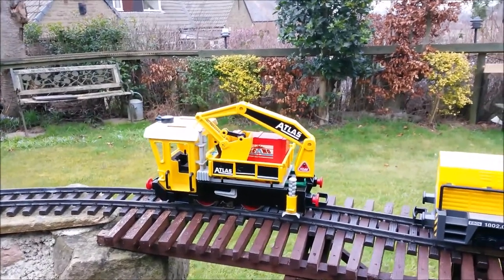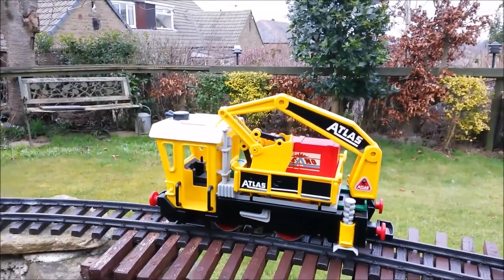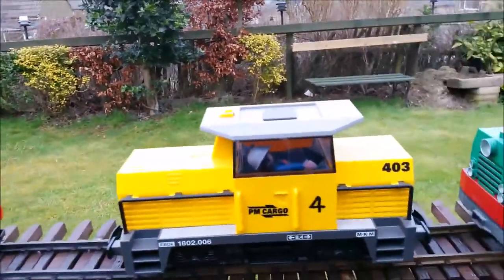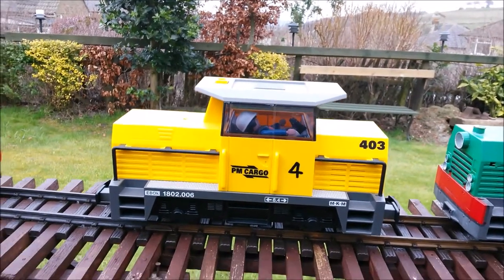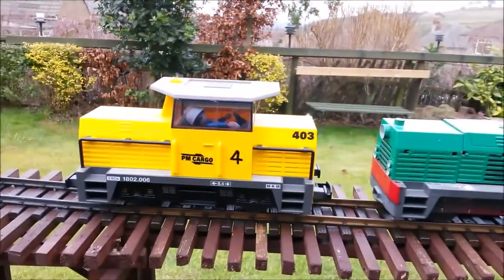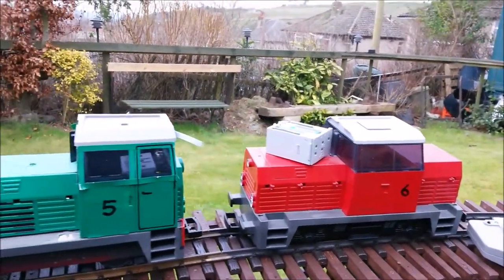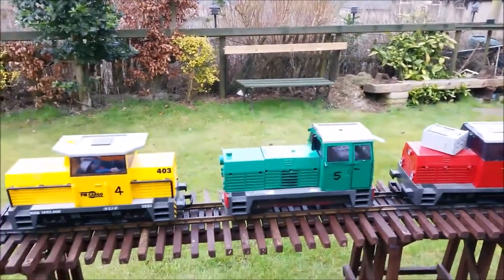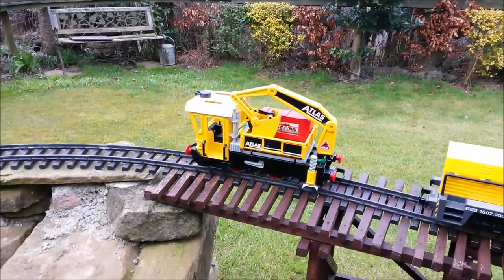My locos No 3, 4, 5, 6 Playmobil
Three playmobil locos from a current set. Two have been modified. The  other is an obsolete model.